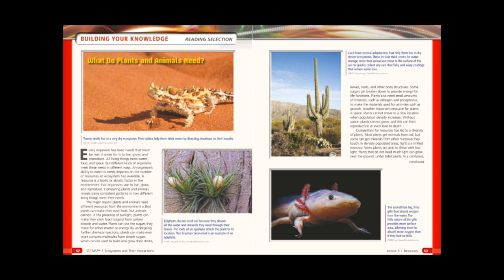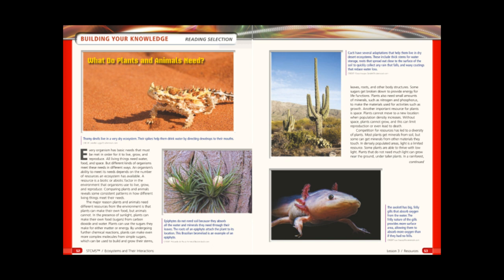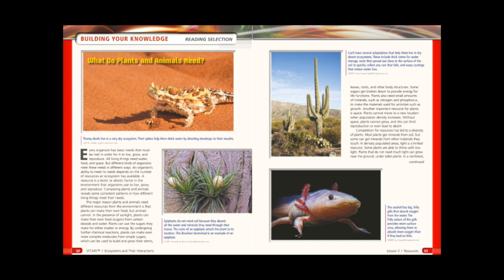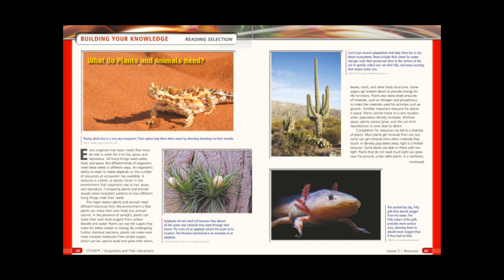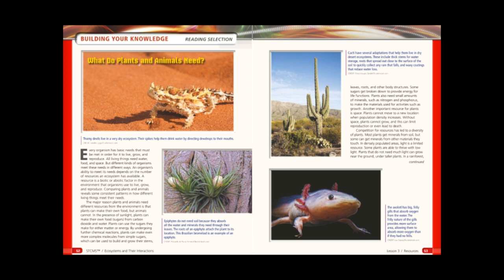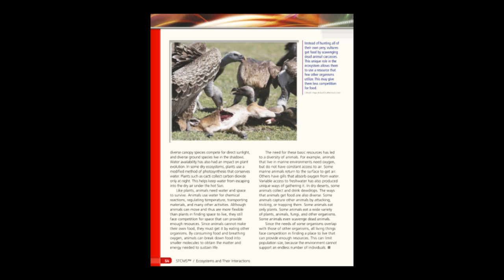3.GS What do plants and animals need? ECO